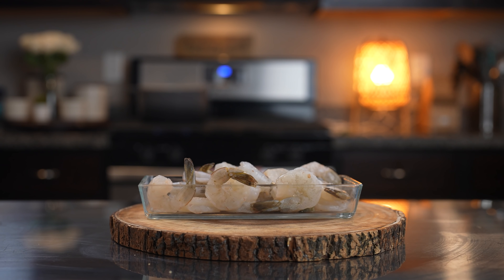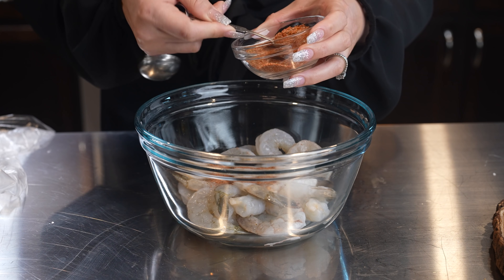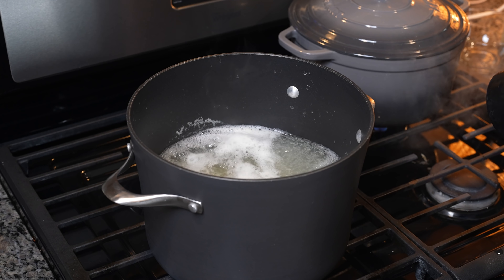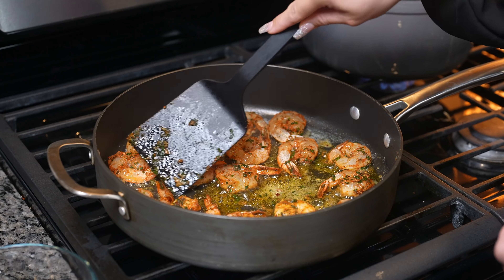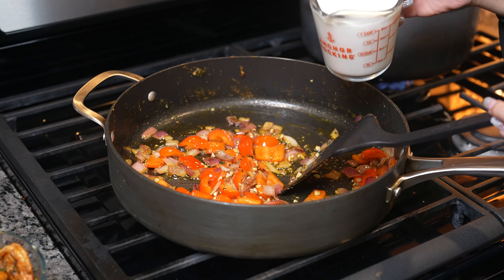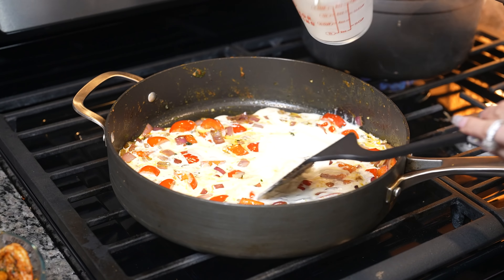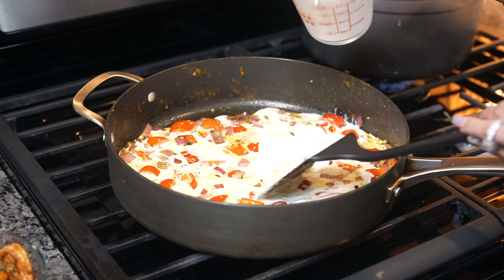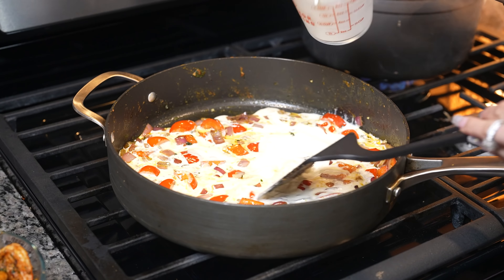HOW I MAKE MY CREAMY & CHEESY SHRIMP CAJUN PASTA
Today I’m going to share with you how I make the best shrimp cheesy and creamy Cajun pasta it’s seriously soooo delicious, I promise you everyone is going to enjoy it!
Like every recipe and every household, there are tons of variations that make this delicious recipe, you can constantly adjust it to your taste; I hope you enjoy it as much as my family and I do, and as always, if you do, please don’t forget to give me a big thumbs up, comment down below your thoughts and if you new to my channel, please hit that subscribe button so you can be part of our family! 😘

Tip! Add a little oil to your water while boiling the pasta this will prevent from the pasta from sticking 😭 I forgot to add it to mine
Try it with chicken too!

1 lb raw shrimp
2 cups pasta
1 red bell pepper
1/2 purple onion
4 minced garlic cloves
2 tbsp fresh parsley
5 tbsp butter
1 1/4 cup heavy cream
1 cup Parmesan cheese
     Cajun seasoning mix:
2 tbsp smoked paprika
1 tsp garlic powder
1 tsp onion powder
1 tsp ground black pepper
1/2 tsp cayenne pepper (add less if you don’t like spicy)
3/4 tsp oregano
1/2 tsp thyme
1/2 tsp pepper flakes
Salt I used 1/2 tsp
1 serving of love 💕